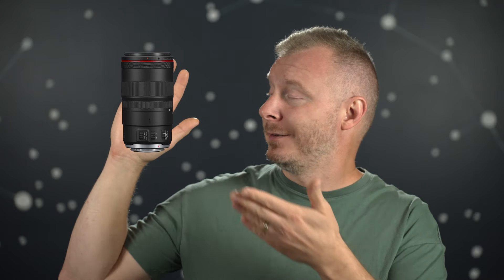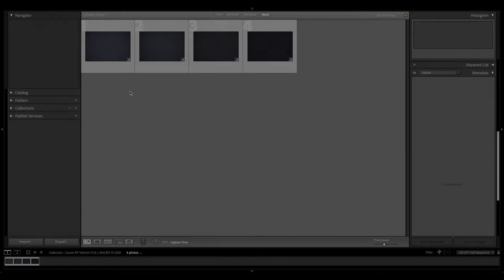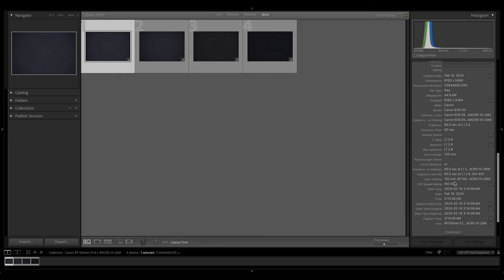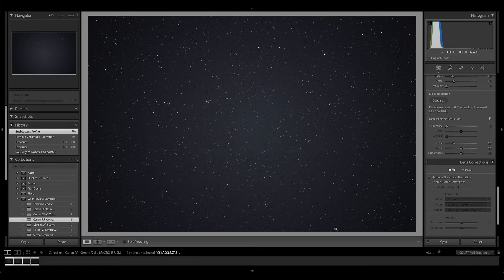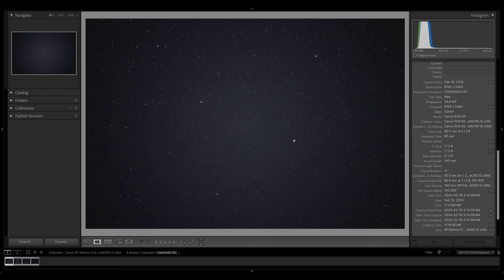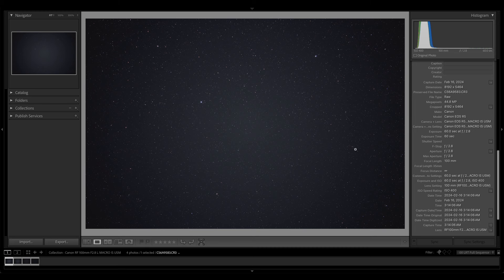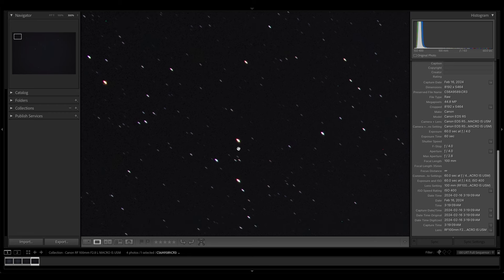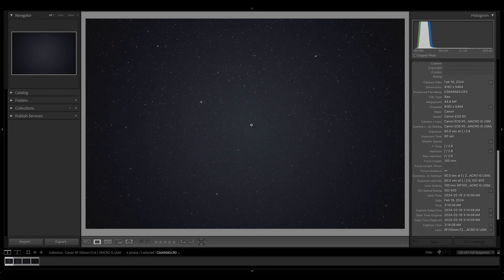Astrophotography w/ Canon's new (improved?) Macro lens - Canon RF 100mm F2.8 L IS USM Review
This is Canon's newest, most up-to-date macro lens. So it should be good, right? Right?
Canon RF 100mm F2.8 L Macro IS USM
Tracked samples were tracked using the Fornax Mounts LighTrack II. (Fervent Astronomy is Fornax's North American Distributor):
(please respect my copyright and do not distribute these samples or otherwise use them for any purposes other than personal assessment of this lens' characteristics, thanks!)
Into astrophotography and looking for some gear? Check us out:
Clear skies!